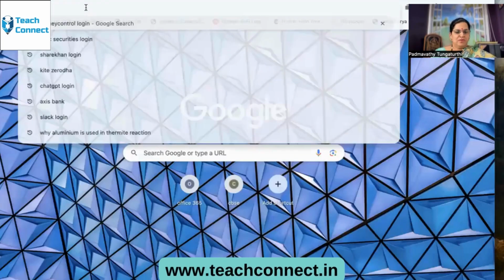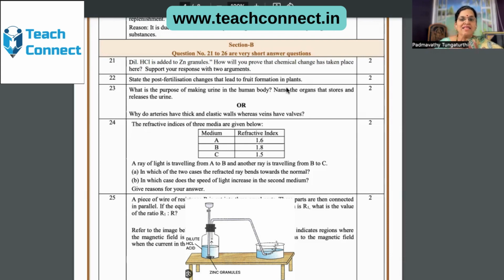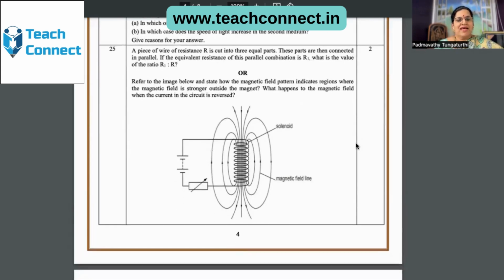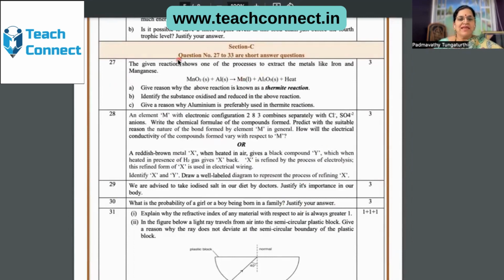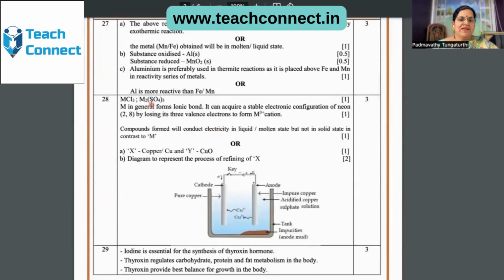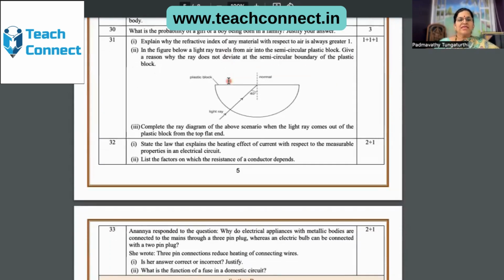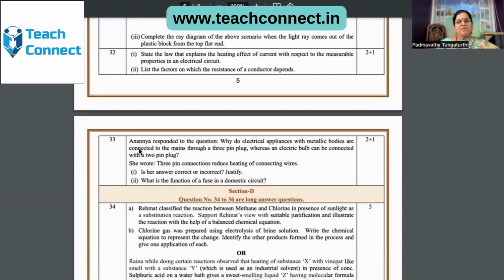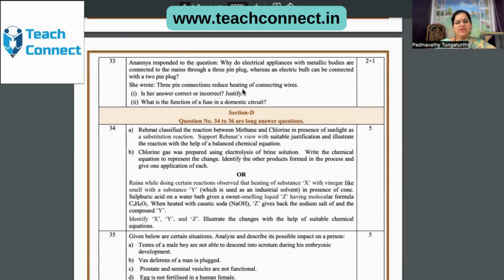Latest CBSE Class 10 SCIENCE Sample Question Paper Analysis (2023-2024) SECTION B&C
In this video, a comprehensive analysis of the sample question paper (SAP) for the 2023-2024 academic year's CBSE Class 10 Science SECTION B & C. This analysis is featured a platform likely dedicated to educational resources.

💡About Teach Connect
TeachConnect is a comprehensive job portal designed to cater specifically to educators, providing a platform for jobseekers and recruiters within the education sector. Jobseekers can seamlessly apply for positions, and recruiters have the option to post job opportunities, review applications, and schedule appointments through Calendly for efficient communication.

The portal emphasizes regular profile updates, ensuring that jobseekers can keep their information current. This feature enhances the chances of successful job matches and facilitates smoother communication between recruiters and applicants.

In addition to its job portal functionality, TeachConnect serves as a content hub tailored for teachers and principals.
Moreover, the content caters to different formats. Ebooks, known for their detailed

For principals and coordinators, the content is designed to be of great help in areas such as lesson planning. The neutral concept ensures that the information is universally applicable, fostering a sense of support and guidance for educational leaders navigating their responsibilities.

Overall, TeachConnect is not just a job portal; it's a multifaceted platform that addresses the diverse needs of educators, recruiters, and educational leaders alike.

Join the conversation in the comments section below and share your thoughts on these innovative learning approaches!